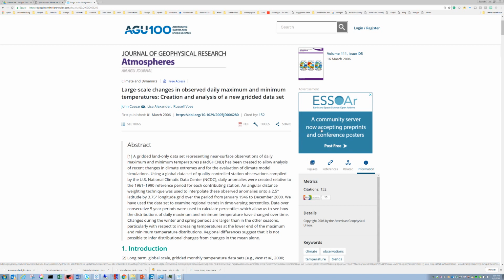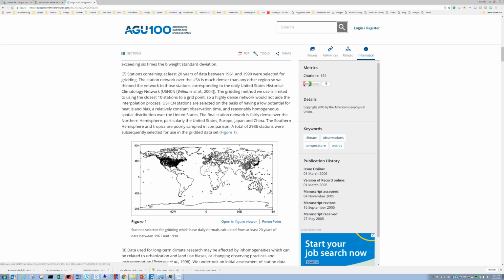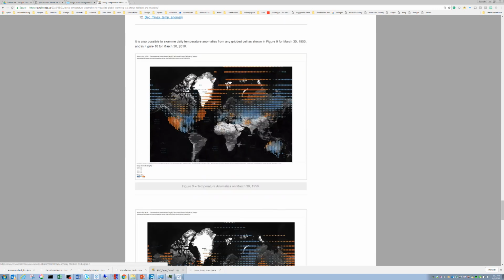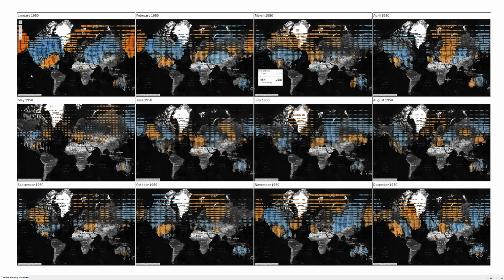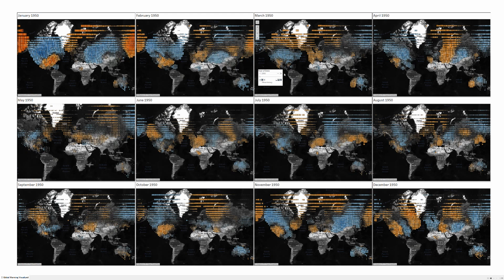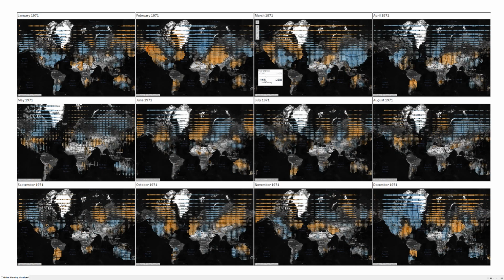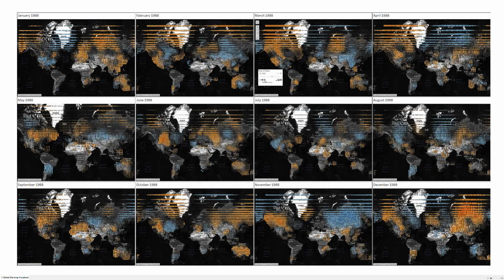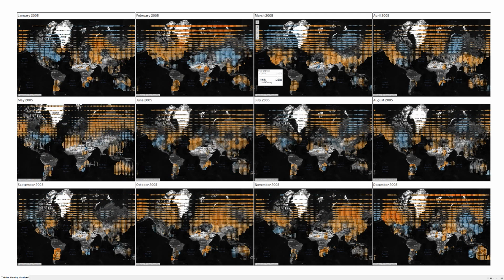Global Warming Visualized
Tableau is used to crush 7 decades of temperature data (68 million records). To see the work behind this global warming animation, go